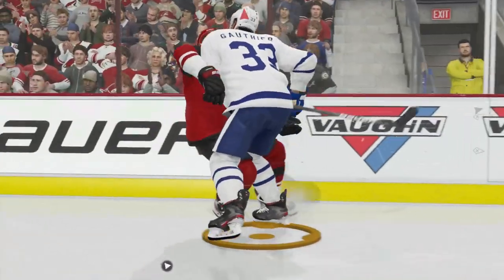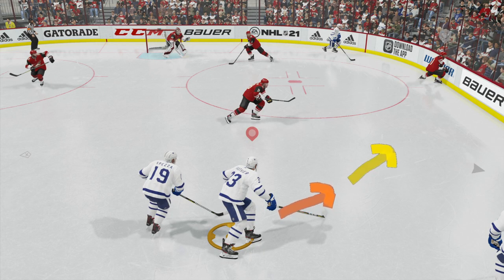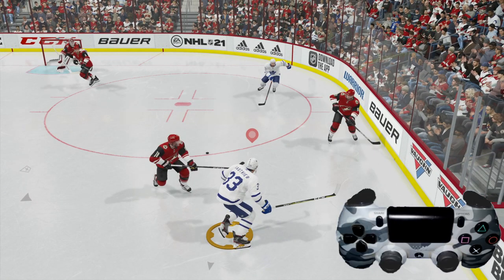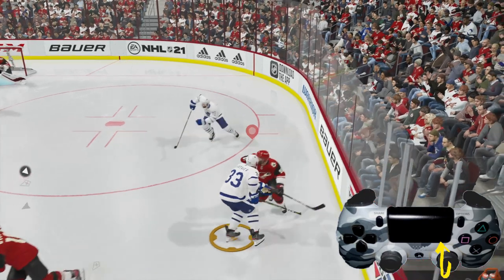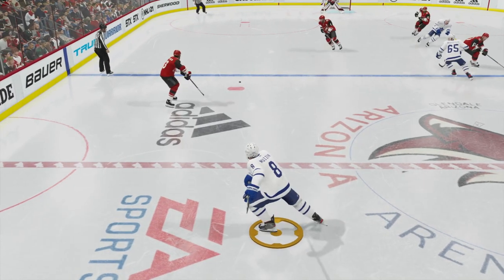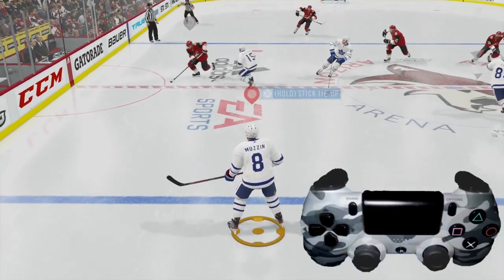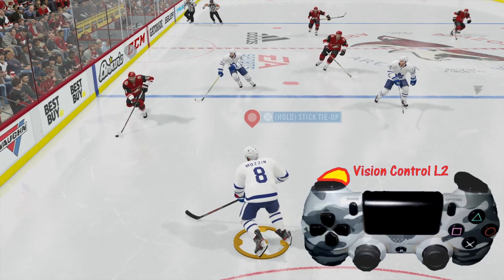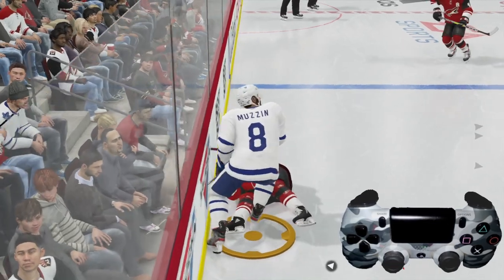How to bodycheck in NHL 21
(bodycheck NHL 21)
Welcome two NHL 21 today we are going to learn how to body check. This can be an important defensive move in one's Arsenal as a good body check will make an opponent think twice about skating straight up the ice and force them to change offensive tactics and maybe even turn over the puck.
Now let's shift our Focus to how one does a body check in NHL 21. More specifically we will learn what controls buttons you need to push and when by going through a slow motion replay of some successful body checks. We will also look at some other tricks to improve one's odds of laying a successful body check. One final note and that is players can get injured and leave the game due to devastating body checks.